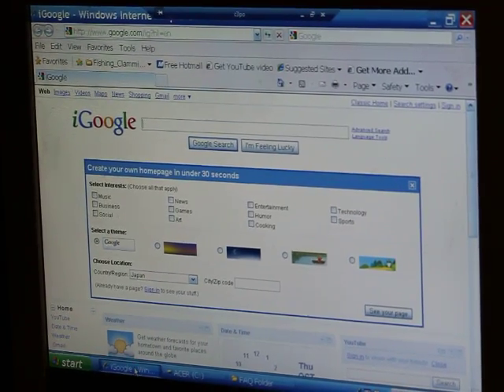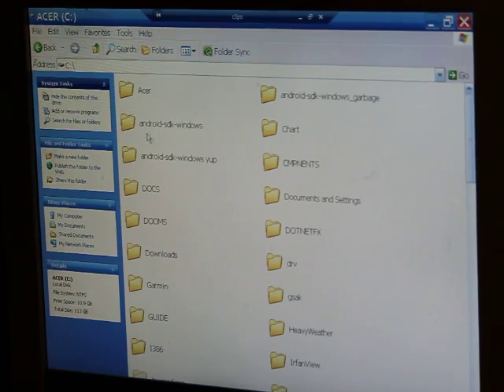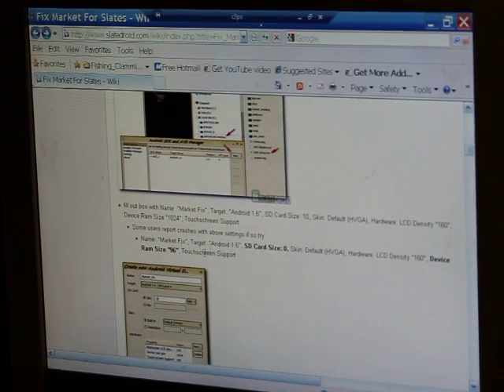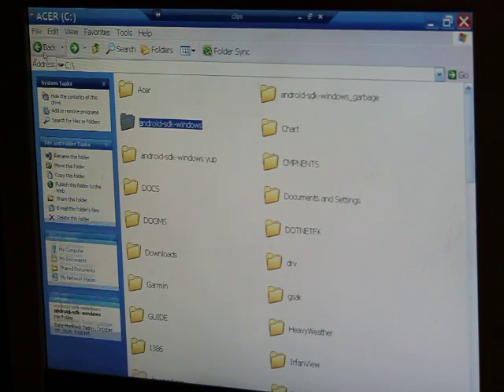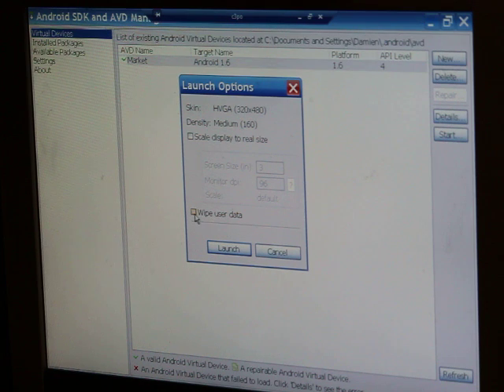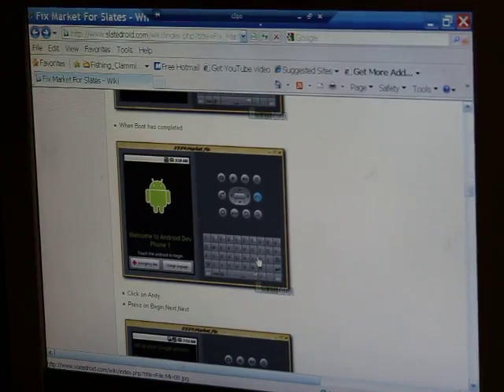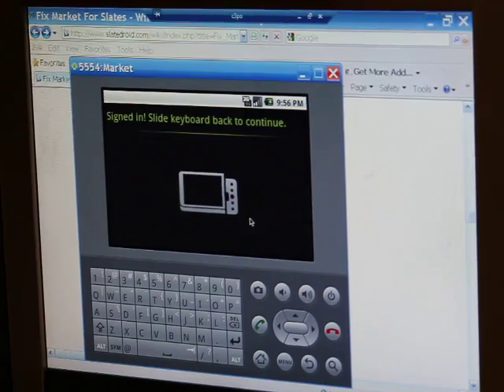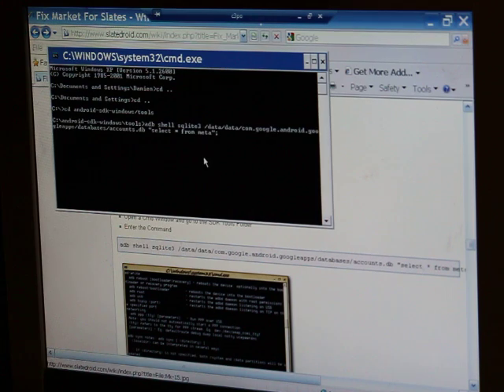Get Android ID with Emulator.MOV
Getting your Android ID